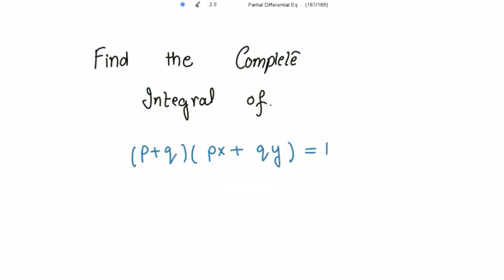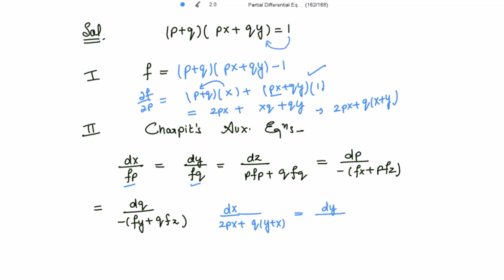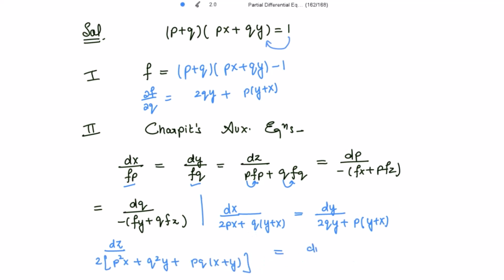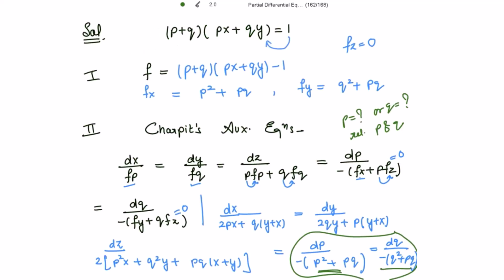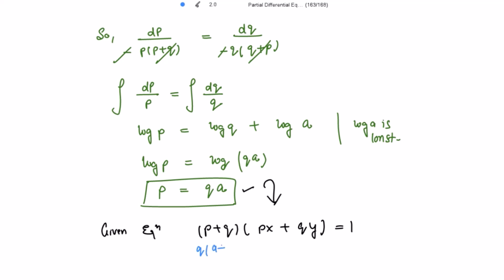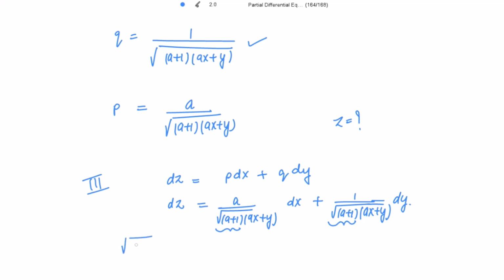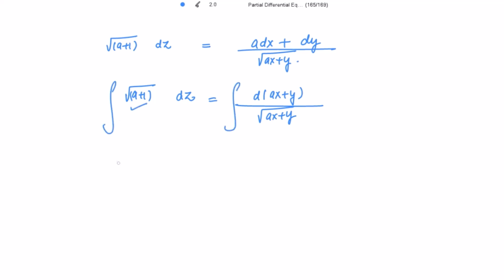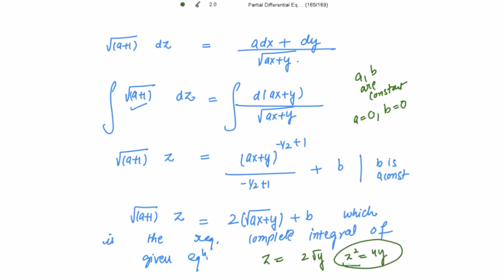Find the complete integral of (p+q)(px+qy)=1 by Charpit Method | Msc. Mathematics Lectures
Solve (p+q)(px+qy)=1 by Charpit's Method

About :
To solve partial differential equation (p+q)(px+qy)=1 by using charpit's method. First we use charpit auxiliary equations and then chosing two ratios from these equations to get the value of p or q.

Very Important : If there is z in the given equation then just put the values of p or q in this equation to get the complete integral solution. If z is not presesnt in the given equation then use dz = p dx + q dy to the complete integral solution.

Msc matehmatics lectures on Partial Differential equations of first order

Hello Learners!

Content : Charpit method Partila Differential Equations of first Order
Branch : Pure Mathematics
Channel name : Spectrum of Mathematics